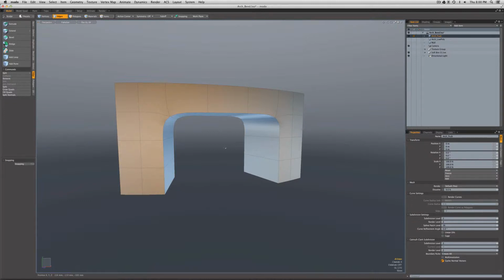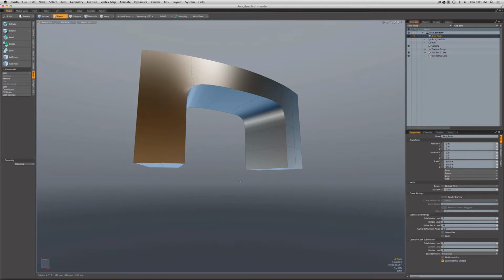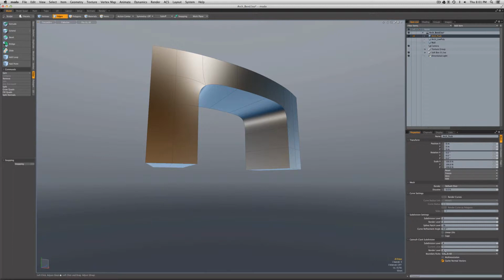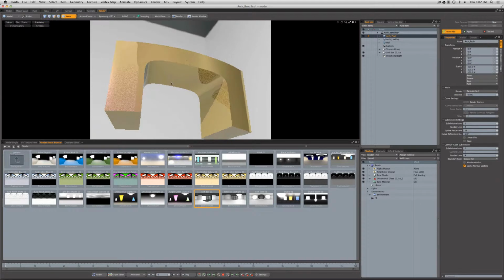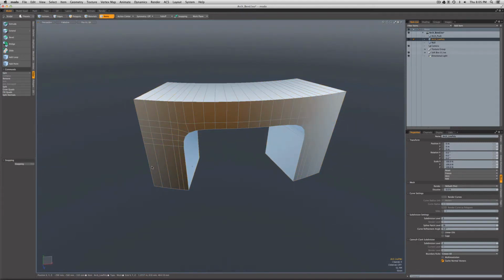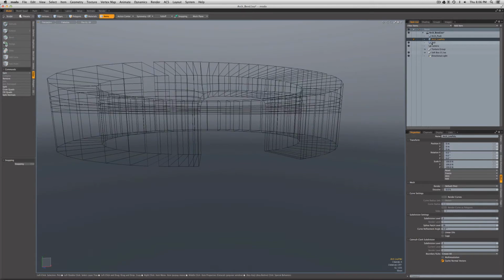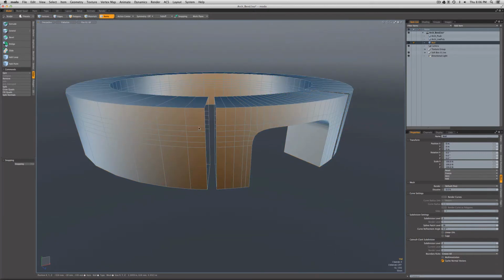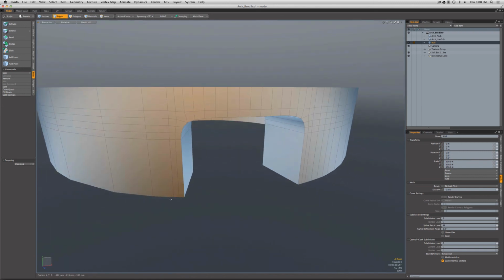Arch Passageway Modeling - Addendum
A brief addition to the previous video about modeling an arch passageway.  A question was raised how to make the passageway wall segment curved, and this video is in response to that.